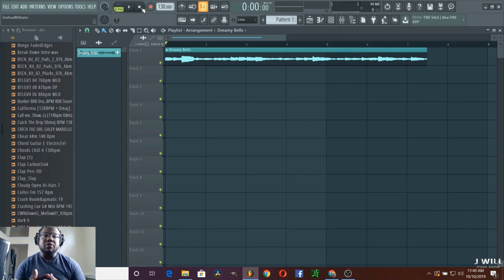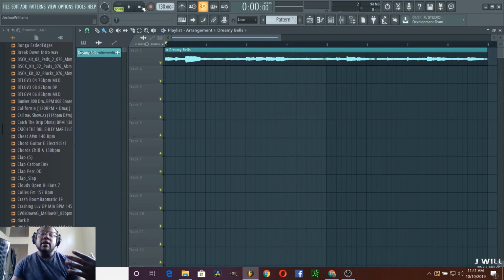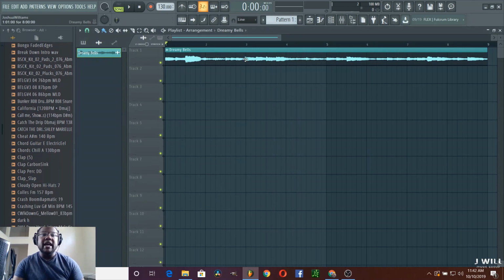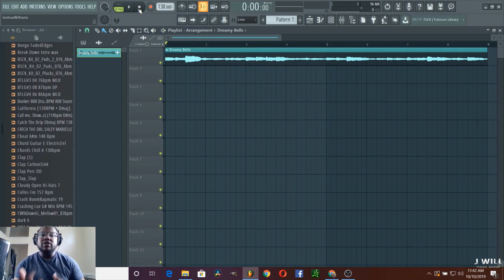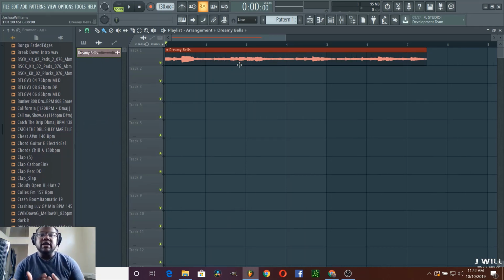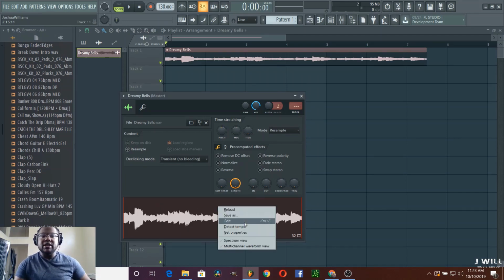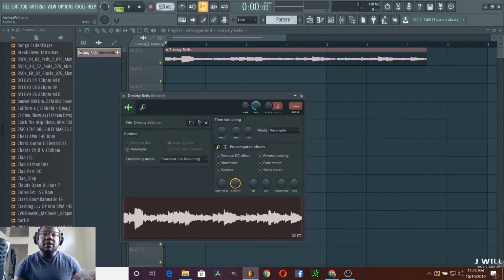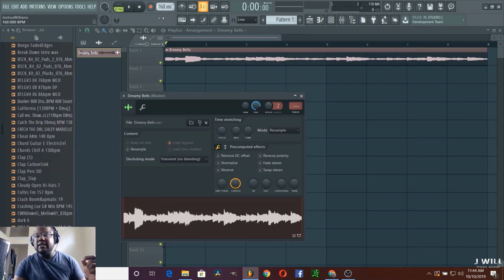How To Use Fl Studio To Instently Detect The BPM Of A Sample And Stretch Any Sample To Any Project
In this tutorial, I will show you how to align, chop, and tempo match a sample in FL Studio. This method will work for any version of FL Studio.